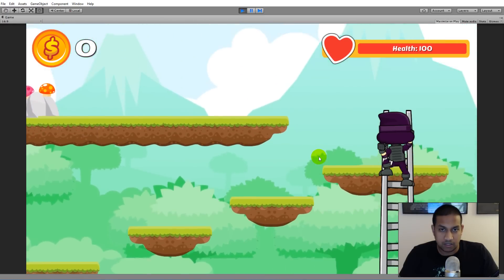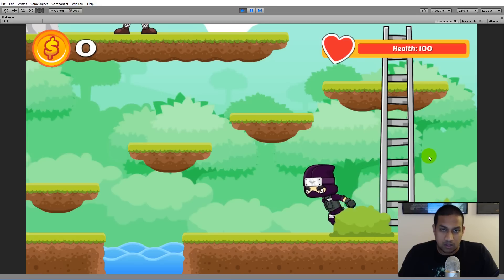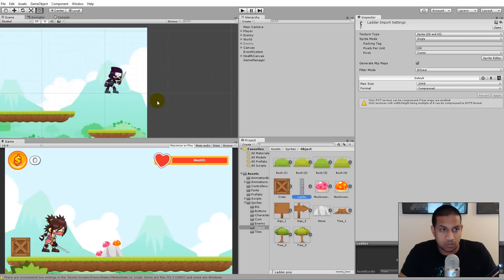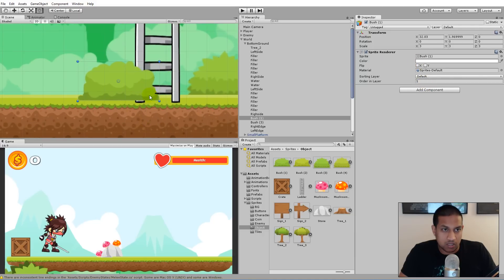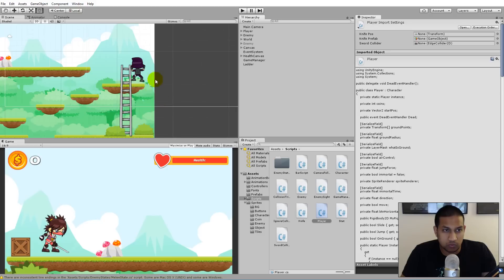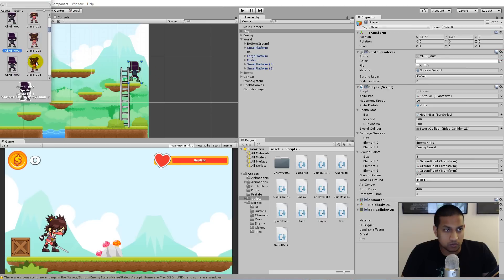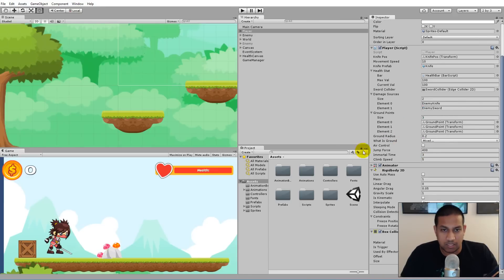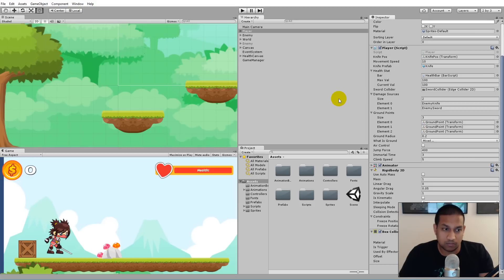23.1: Unity 5 tutorial for beginners: 2D Platformer - Adding a ladder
In this part of the tutorial we will be adding a ladder.

Follow the link below to: Skip the release dates, get the project files and try out the game in your browser, and download the coin sprites: